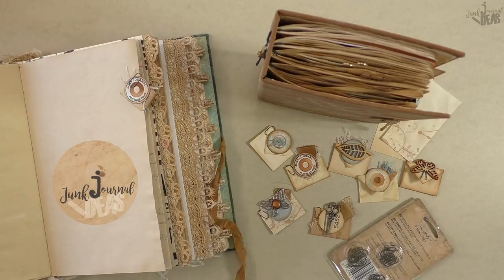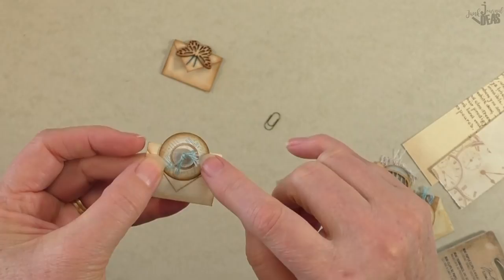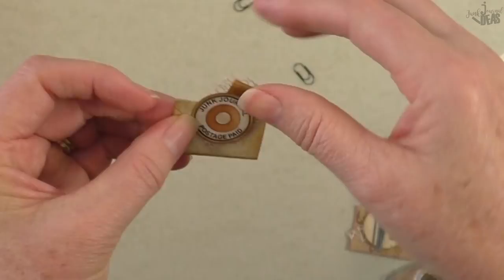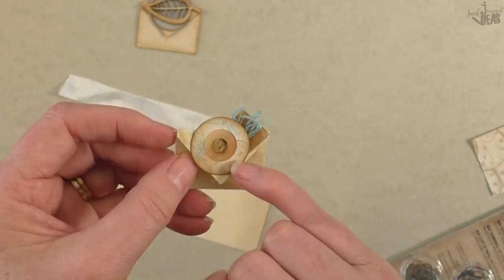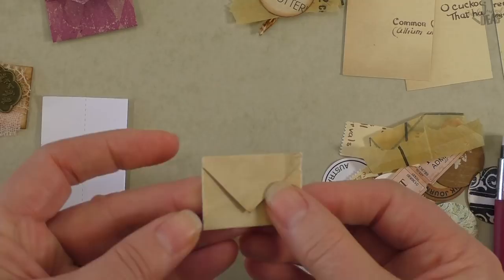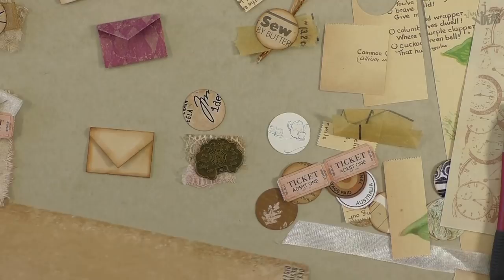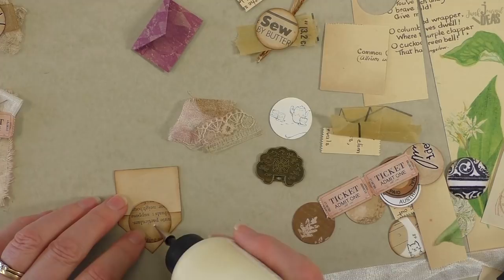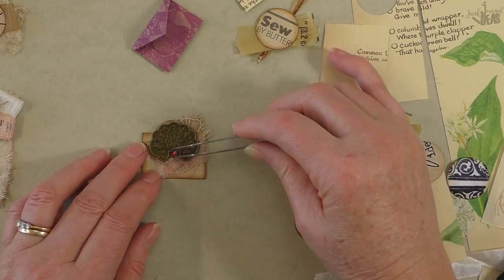Mini envelope TABS | Junk Journal ideas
Mini envelope TABS made from left over tea dyed paper. Three cheeky little folds into the shape of an envelope that’s used for a tab in your junk journal, or on a journaling card. I reckon you could even use these as bookmarks in a book your reading
There’s a place to leave a message inside or ink with your favourite stamp, and then you have the perfect junk journal tab.
You can use up scraps of coffee dyed paper to make these junk journal page tabs or tea dyed paper. They look great using scrapbook designer papers too, nothing is wasted in your scrap box.

How to make the recycled envelope postage stamps I used in this video

Ownership rights
The material and communication in this presentation is protected by Australian and International copyright laws.